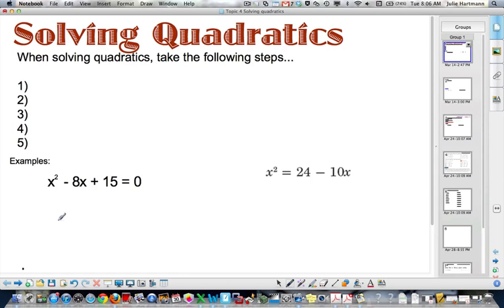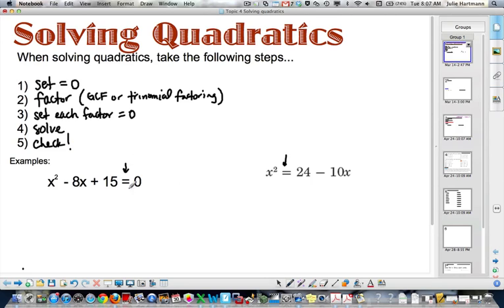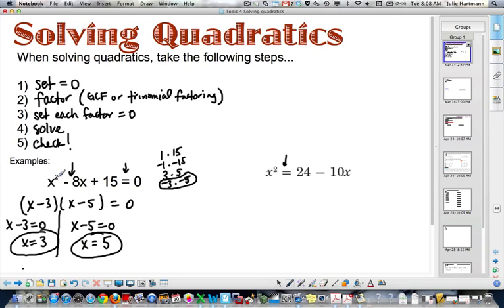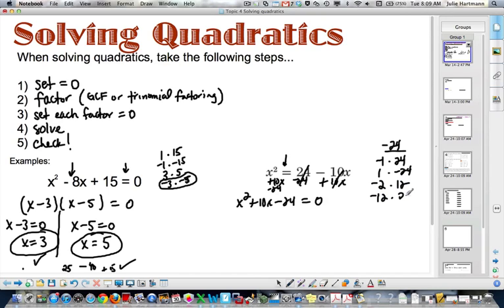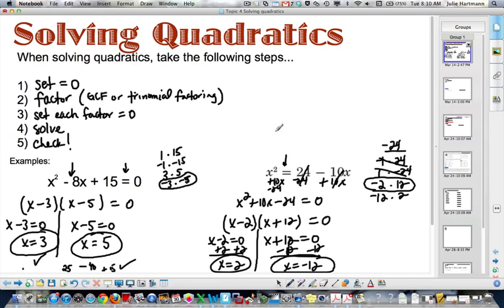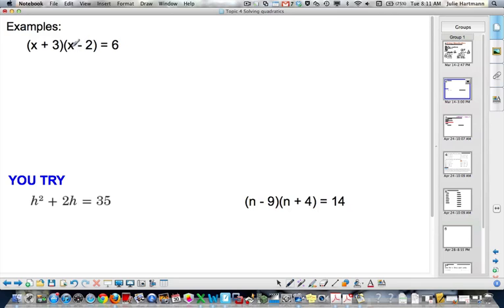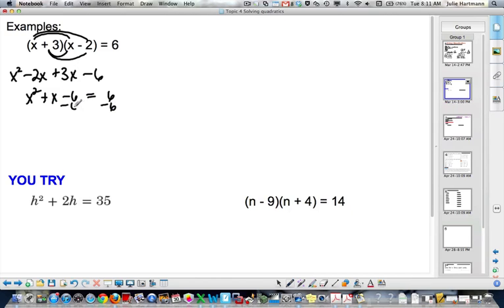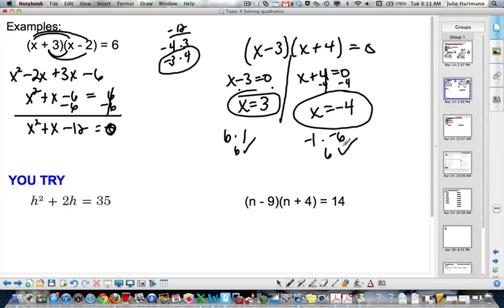Topic 4 Solving Quadratics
Algebra 1
Chapter 8